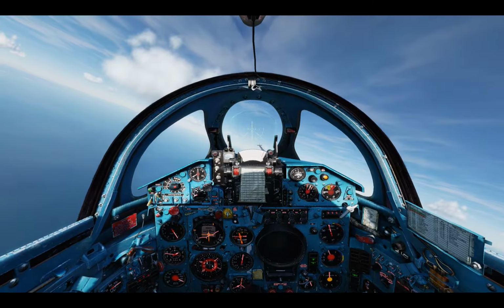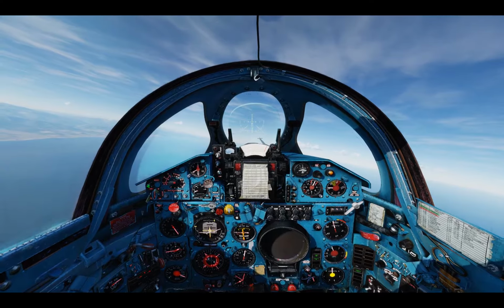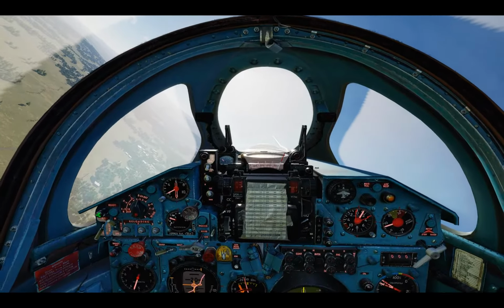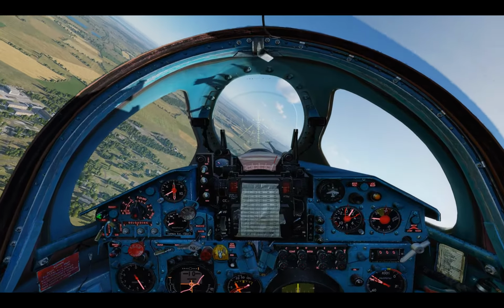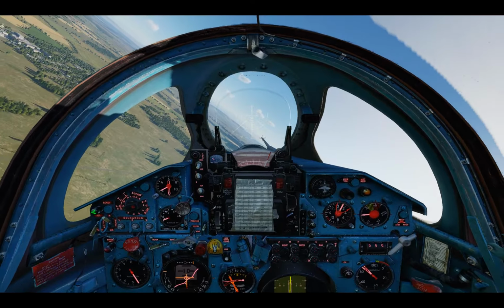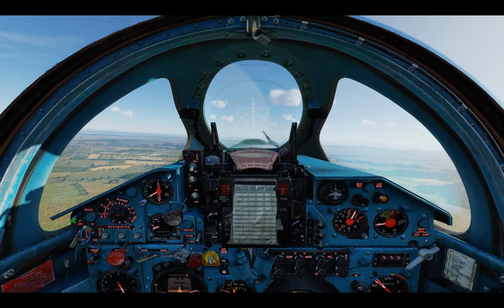DCS 2.5 (open beta) New Weapon Impact Effects Test (MiG-21)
Hello Ladies and Gentlemen, in this video i will try to showcase the new weapon impact graphics that have been updated with patch 2.5. I hope you enjoy.